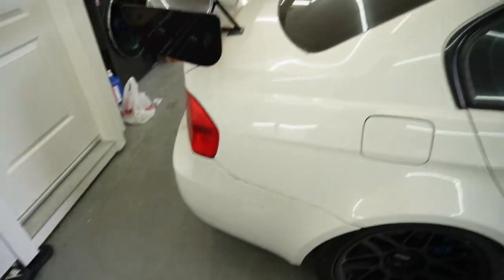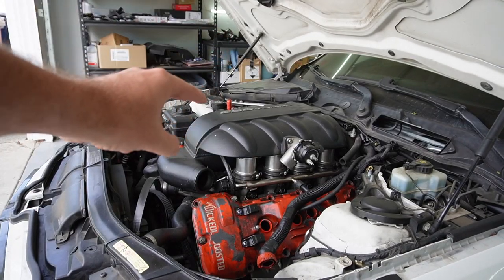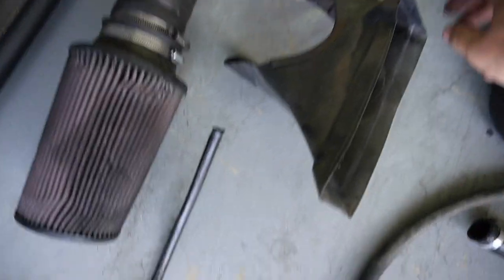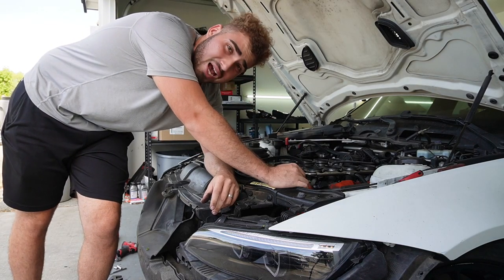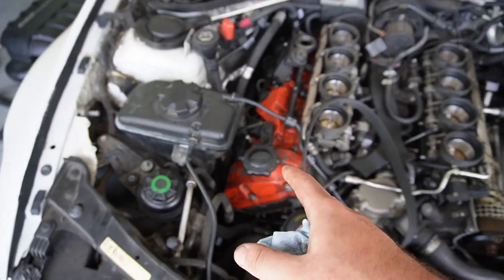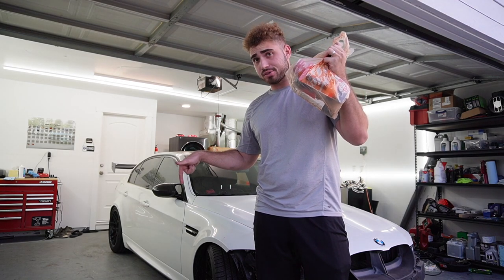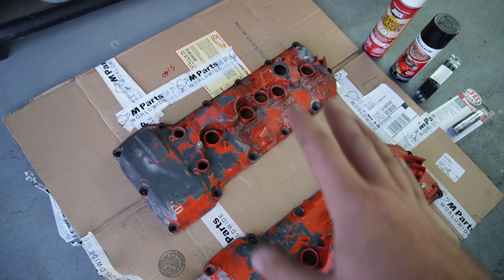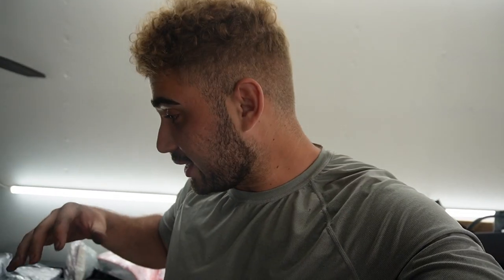I FOUND THE ENGINE ISSUE ON MY E90 M3! Can This Be Fixed?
Lmk what you guys think is the best way to attempt this repair. Im planning to take it to a welding shop and have them take care of it. Honestly gonna get it loaded up today and probably go with that route, but if there is another way lmk. According to the previous owner, the car ran and drove just fine no issues just leaking a lot of oil from that screw hole. So I'm hoping thats still the case once we get everything squared away!

KiesMotorsports (NOUR5)
SimplyCarbonFiber (NOUR10)
BurgerTuning
FCP EURO
AzaAutoWheel
Suvneer
SSR Performance
Valvetronic (NOUR)
RoughCountry